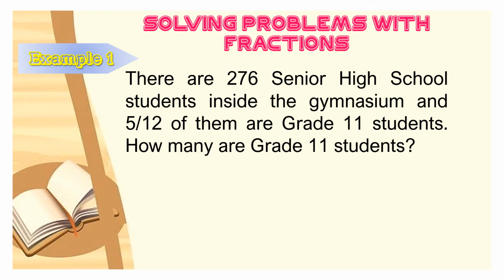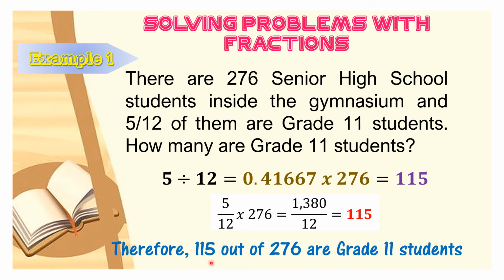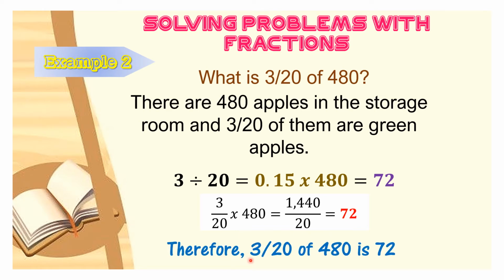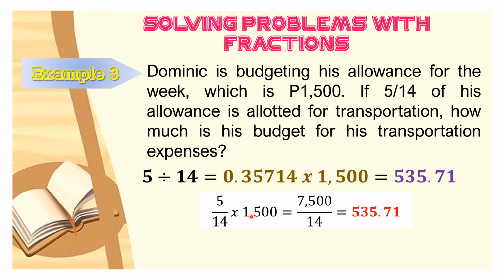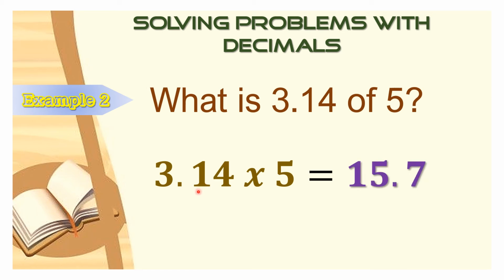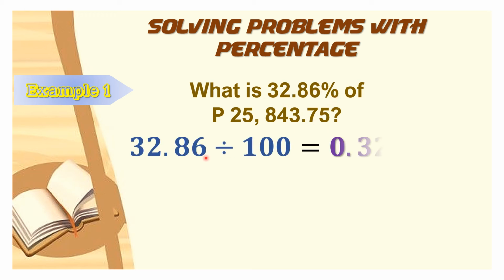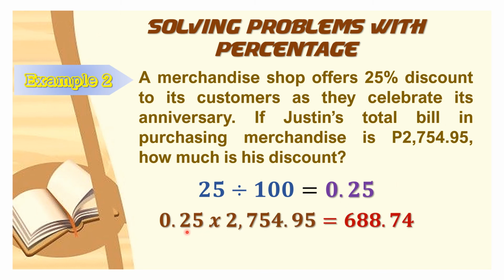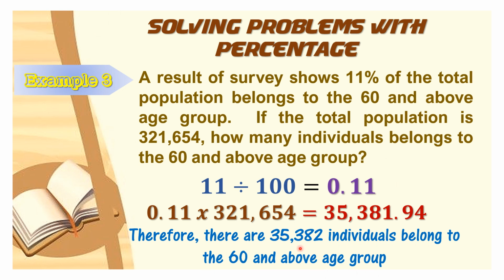Solving Problems with Fractions, Decimals, and Percentage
This video serves as a supplementary learning resource for ABM 11 learners in Business Math subject